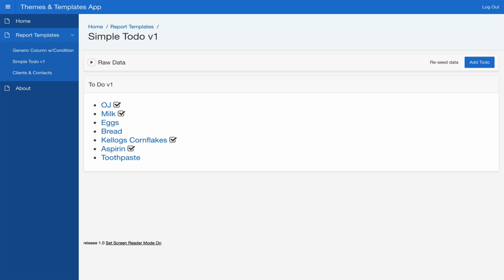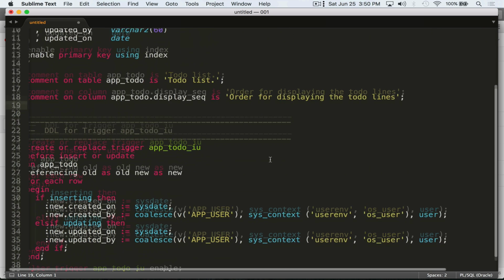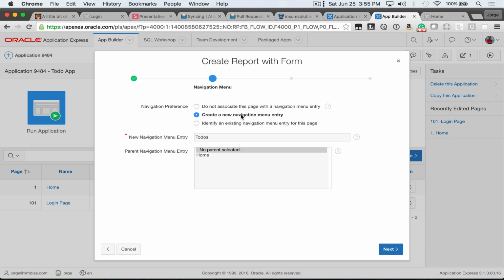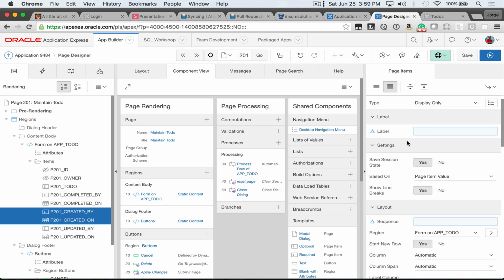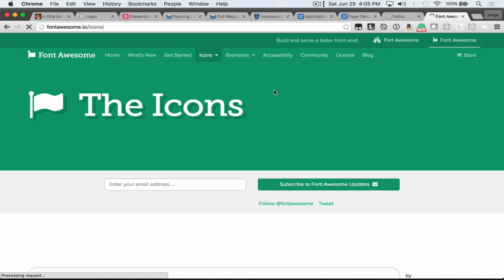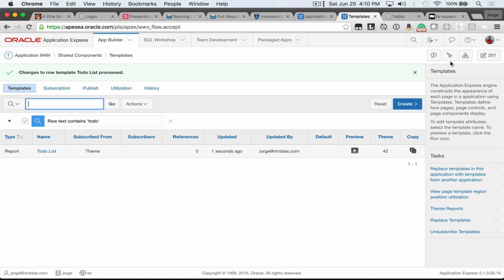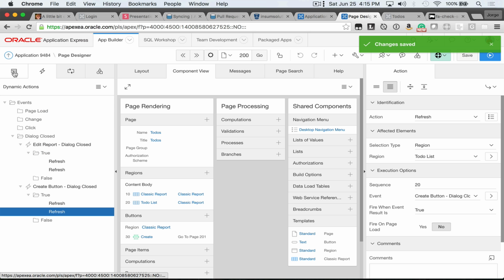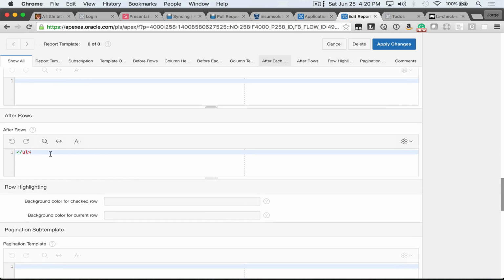APEX Classic Report Named Column Templates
Watch while I build an Oracle Application Express (APEX) Classic Report Named Column Template from scratch. This video is a complement to my presentation "Hooked on Classic (Reports): Learn tips and techniques to make them sing"
Note: If you want to skip directly to the creation of the template, skip to min 19:52.